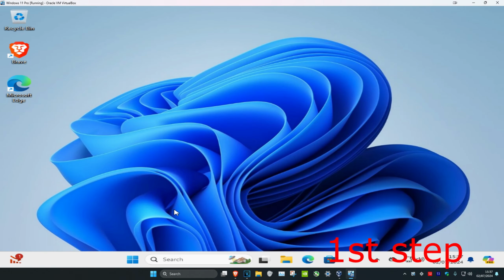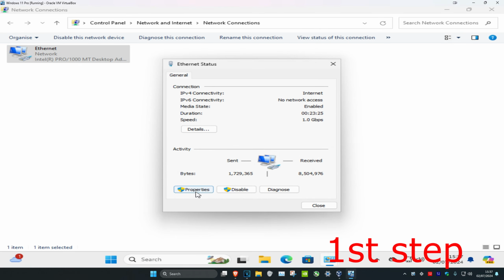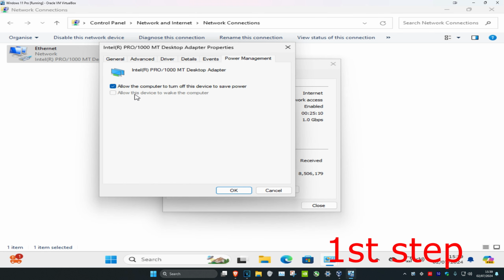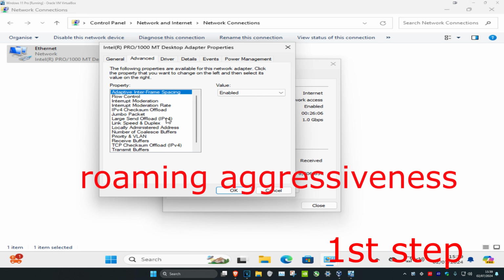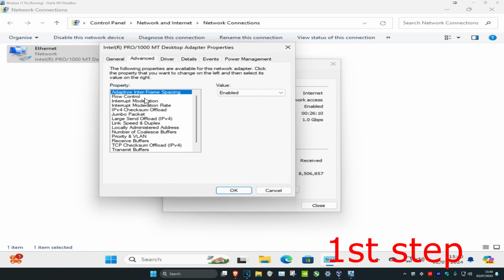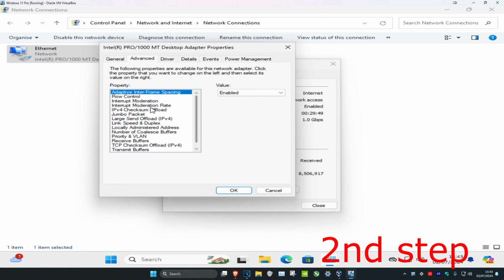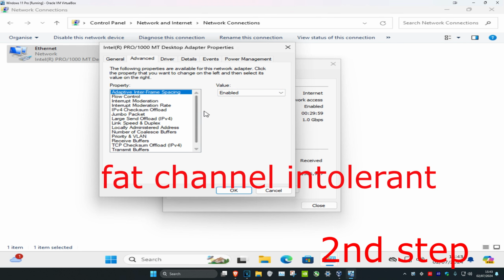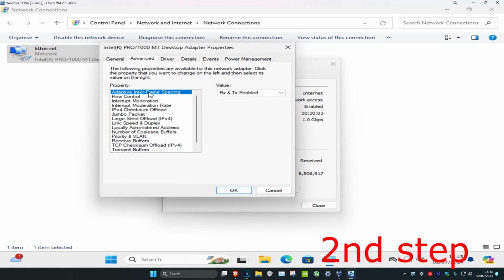How To Make Your Laptop's Wifi Signal Faster On Windows 11 / 10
How to Make Your Laptop's WiFi Signal Faster On Windows

Learn effective techniques to optimize and enhance your laptop's WiFi signal strength on Windows. Whether you're experiencing slow speeds or weak connectivity, this tutorial provides practical tips and adjustments to improve your wireless network performance for smoother browsing and downloads.

Issues addressed in this tutorial:
make wifi faster
make wifi fast
make wifi faster Windows 11
make wifi faster on laptop
make wifi faster PC
make internet faster Windows 11
how to make internet faster Windows 11
make internet faster on Windows 11
make your internet faster Windows 11
speed up wifi connection Windows 11
speed up wifi connection Windows 7
speed up wifi internet connection Windows 7
speed up wifi internet connection Windows 11
speed up wifi download speed
speed up wifi internet connection